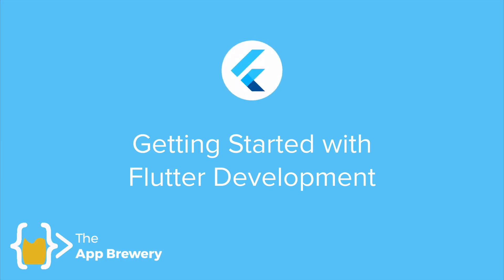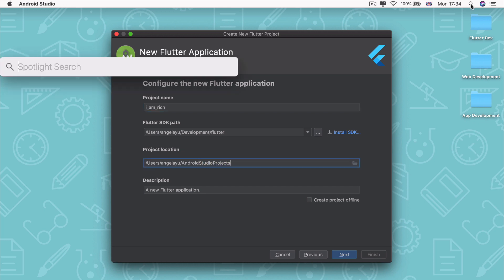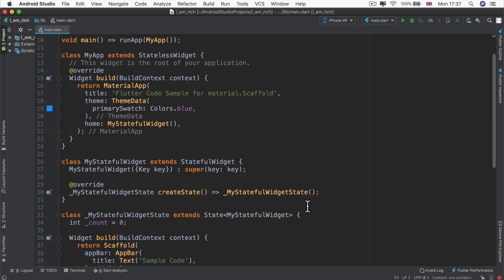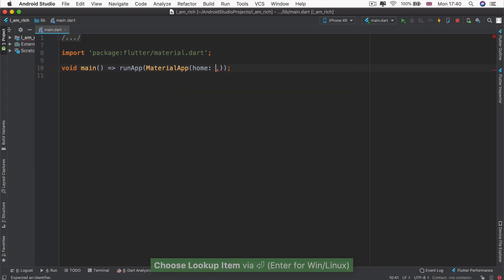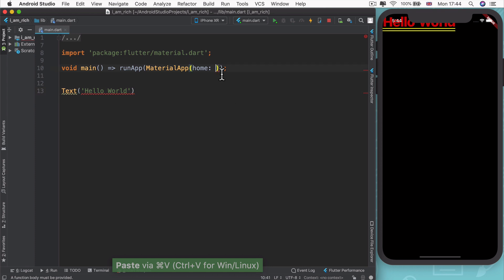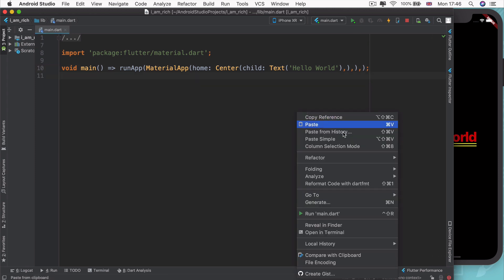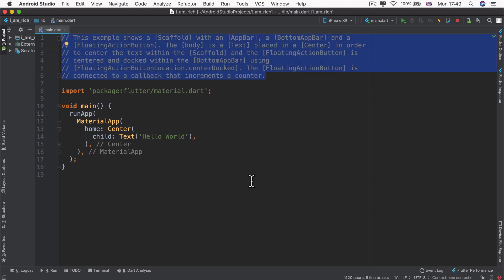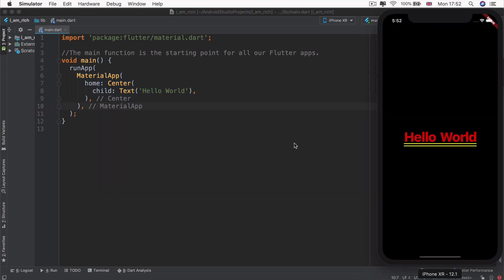Your First Flutter App Ep 1 - Creating a New Flutter Project from Scratch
Creating a New Flutter Project from Scratch